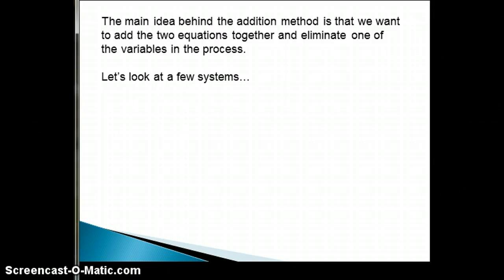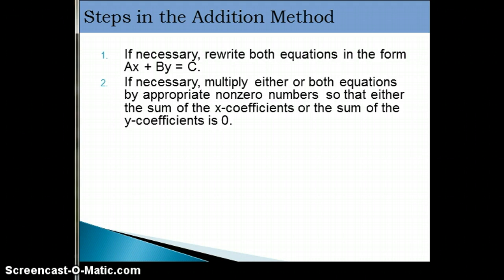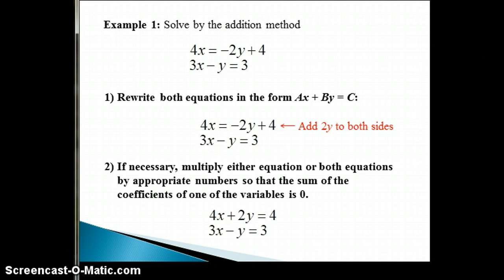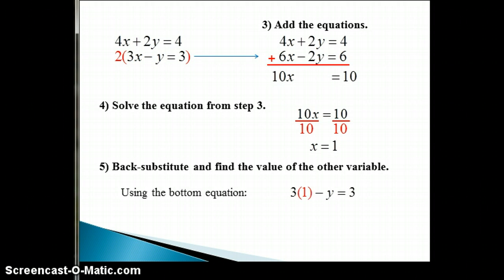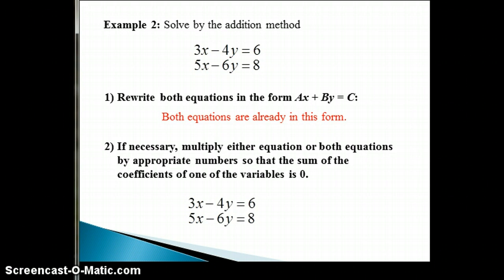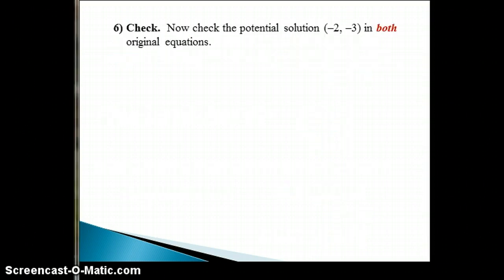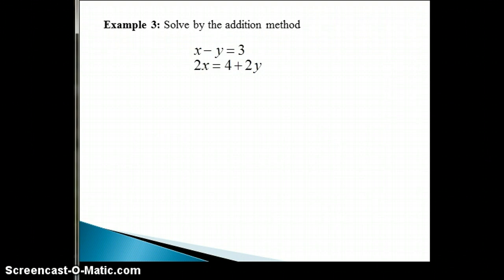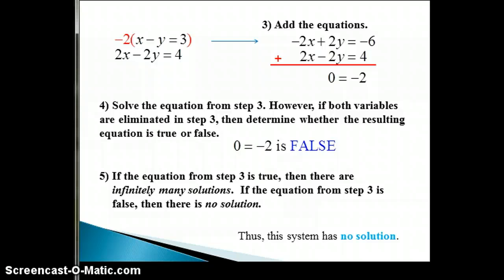Sec. 4.3 Video.mp4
Solving systems of linear equations by the addition method.